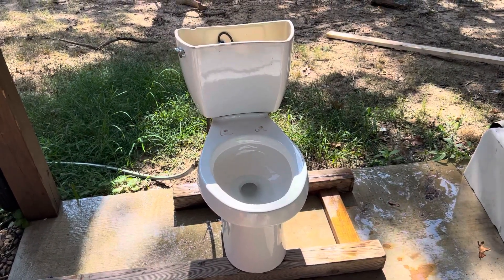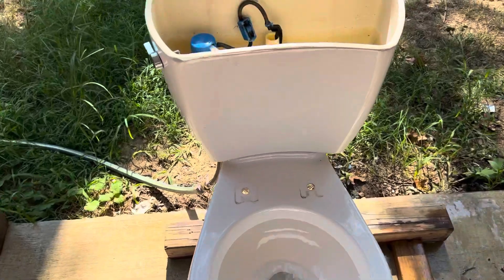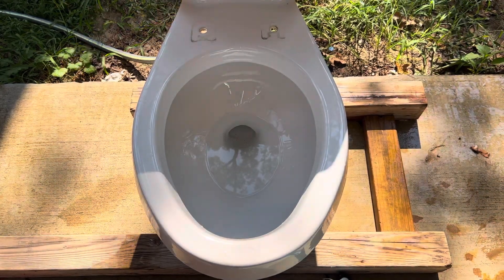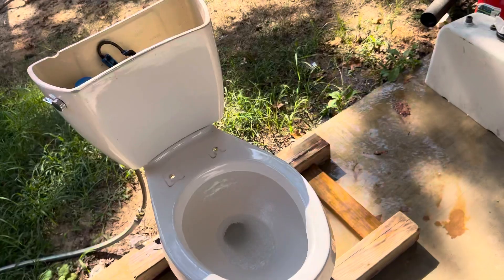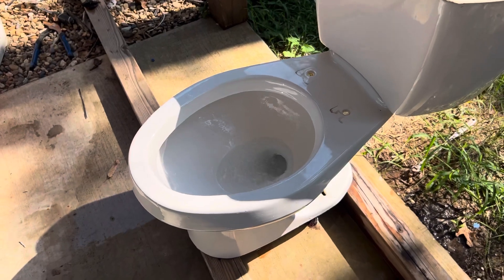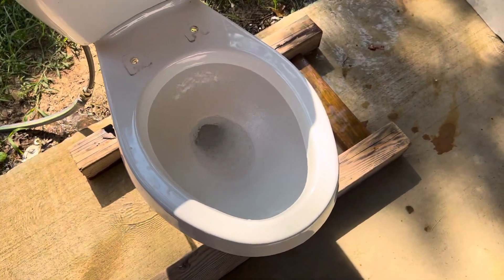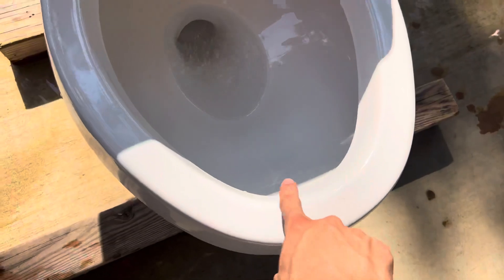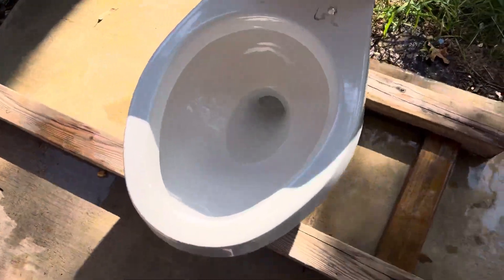2000s Elongated Vortens Vienna Toilet Flushes!